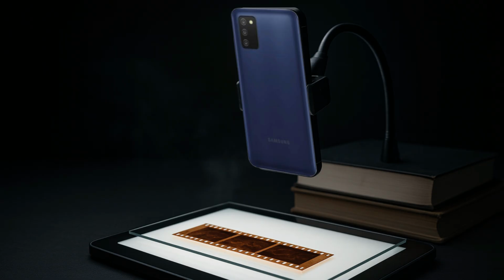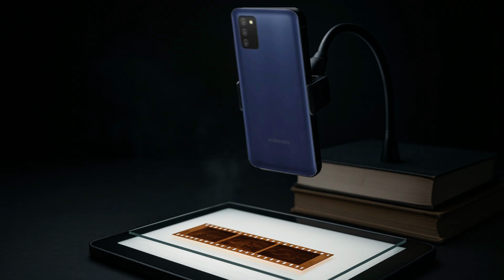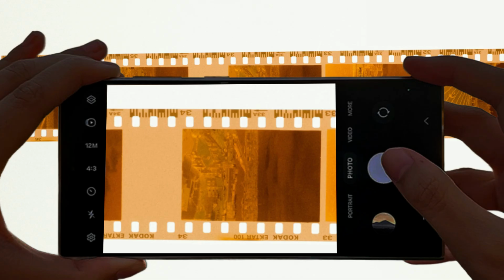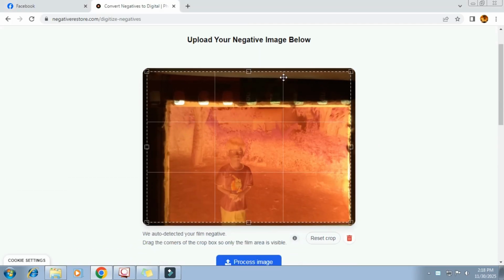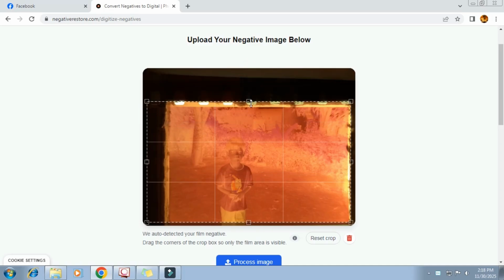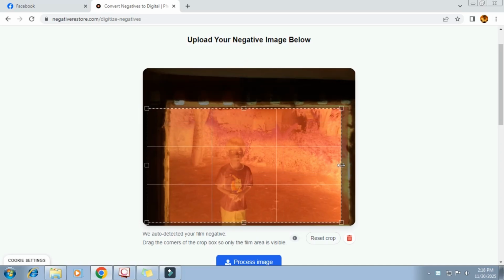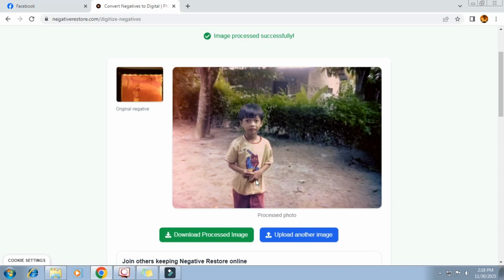How to Convert Negative Film to Digital Photo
My name is Benny, A passionate and creative-oriented video content creator from Indonesian, who from a young age, has been fascinated with video and pictures. Making videos is my ultimate way to translate my own ideas into visuals, Youtube is definitely my favorite platform when it comes to making tutorials design Graphic, I hope you guys enjoy my content :)